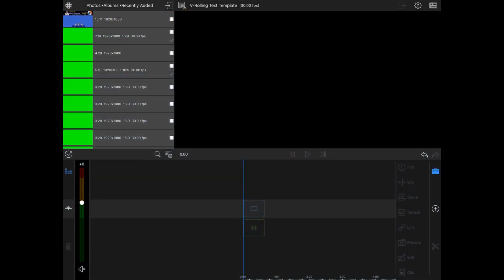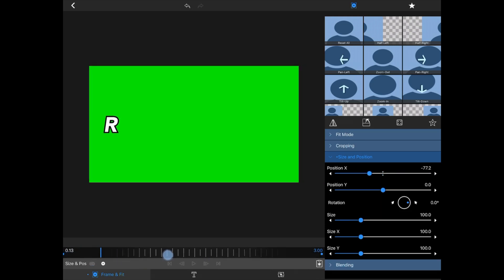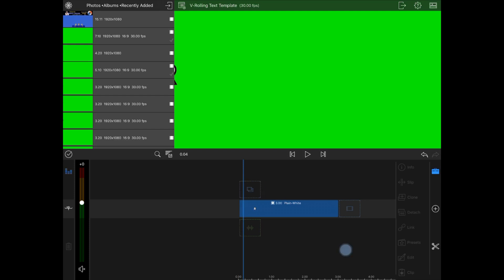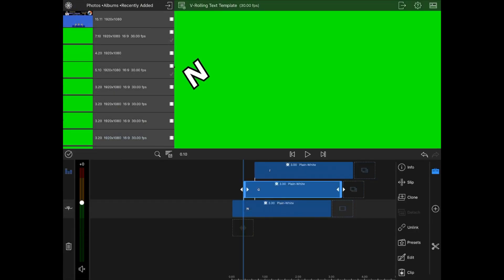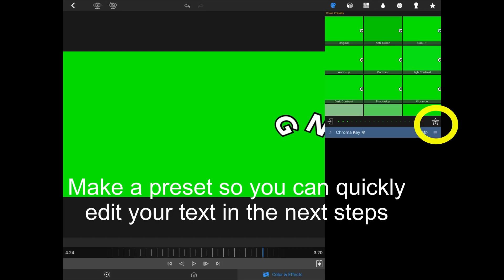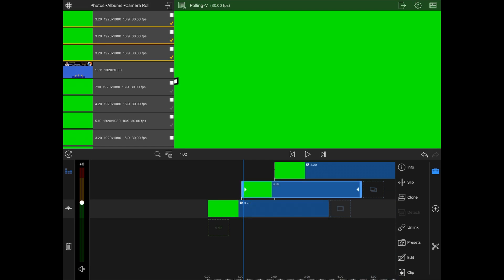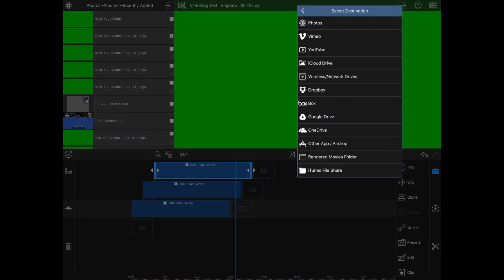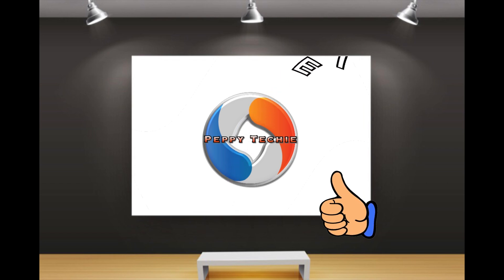Rolling Text Animated Titles Tutorial for LumaFusion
Learn to create cool animated text effects using rolling text in LumaFusion.  This tutorial can be used for a number of other ideas for your videos too.  LumaFusion by Lumatouch is the best IOS video editing app for the iPhone/iPad in the app store.  Note:  sorry for the sound, I didn't realize my Microphone was not working, so it was Ipad internal recording.  Buying new microphone tomorrow!  Turn up the volume.  It is still a good tutorial that I figured out how to do rolling text, and wanted to share with you!

I love your comments, and ideas what you would like a video tutorial you may need!  Just leave your ideas down below!

My goal is to help my viewers to become successful in learning to use video editing techniques to create professional looking videos.  Thank you in advance for your support.

YouTube Buddy is an excellent way to find out info about your channel.